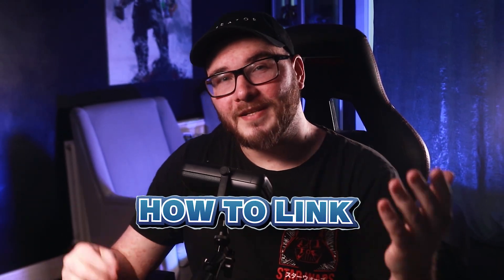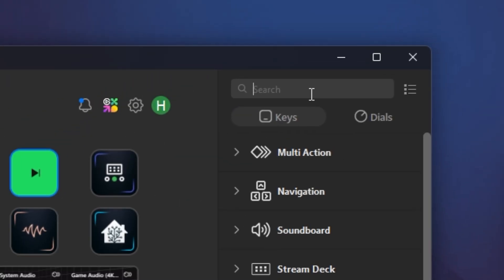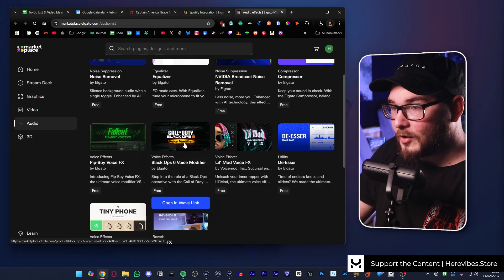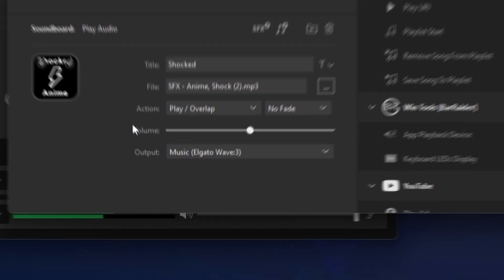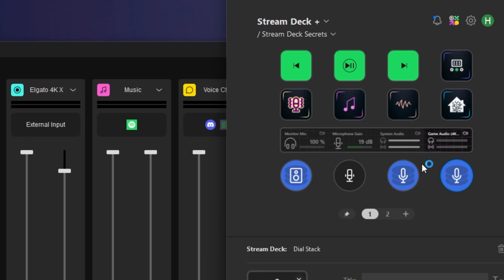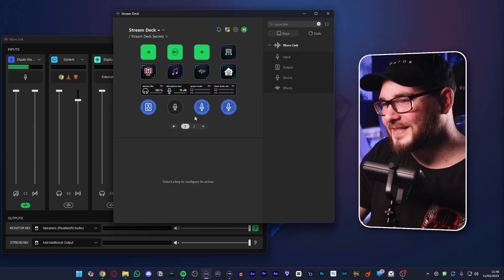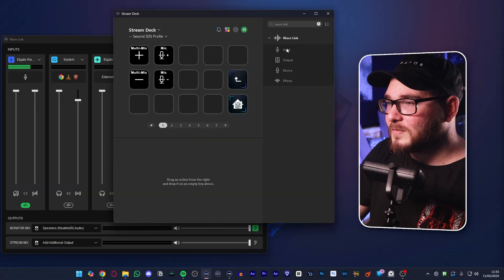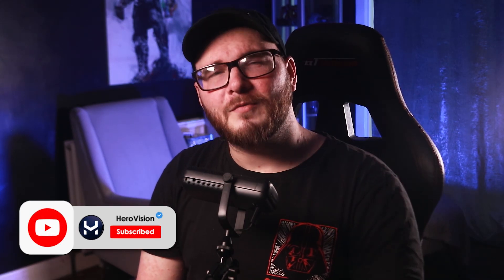A Beginner's Guide to Controlling Wave Link with the Elgato Stream Deck | Stream Deck Secrets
Control your audio levels, voice changers, music and sound effects with Stream Deck buttons!

➖ TIMESTAMPS ➖
00:00 - Intro
00:00 - Setting Up WaveLink & Instant Stream Deck Profile
01:54 - Controlling Spotify with the Stream Deck
02:52 - Setting Up Voice Changers
04:40 - Music & SFX Soundboard
06:05 - Adjusting Wave Link Volume Levels using the Stream Deck
09:38 - Adjuting Microphone Gain
10:12 - Setup with the Stream Deck XL (without Dials)

In today's episode of Stream Deck Secrets, we're learning how to control Wave Link - Elgato's audio software - with the Elgato Stream Deck. Control your audio levels for your microphone, game, and music, and chat with a tap of a button or the twist of a dial. Add awesome voice-changer effects, music, and sound effects instantly.